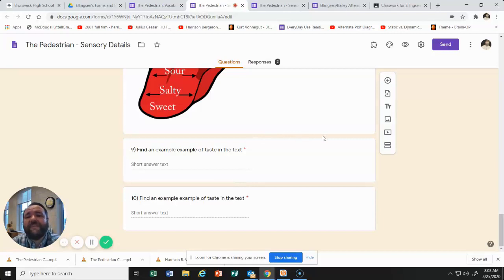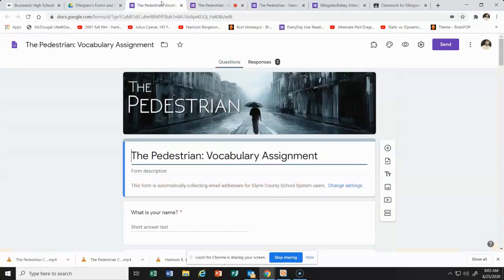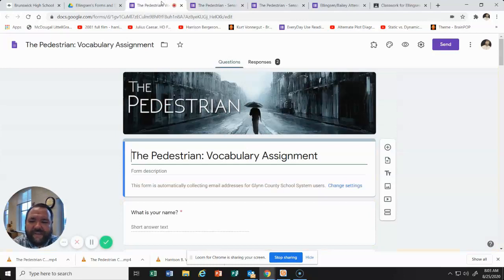8-27-20 Sensory Details Intro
Sensory Details Intro